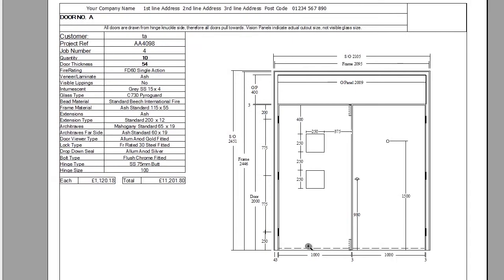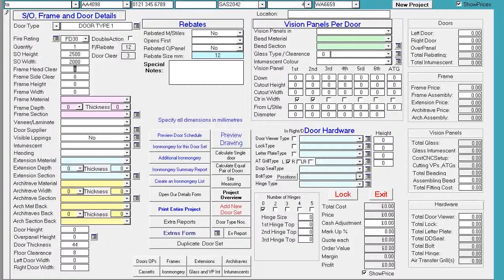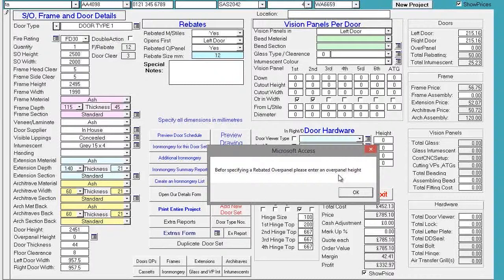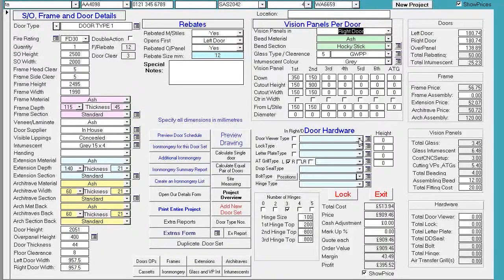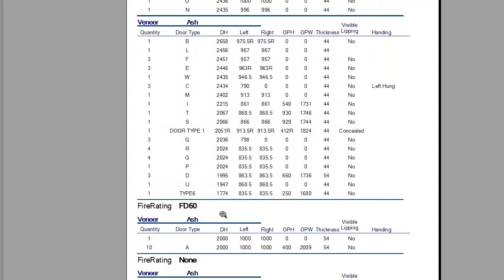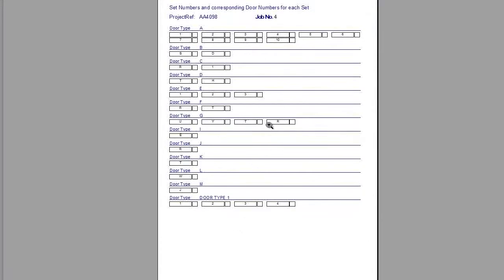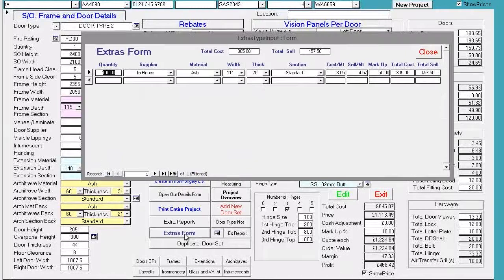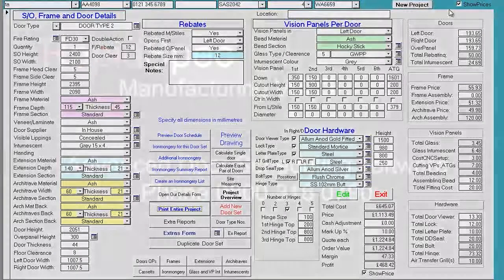RapidSpec Manufacturing Vs 7.3 Demo of door scheduling software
The Most advanced software production tool of its kind for Door Scheduling, Pricing, Costing, Materials list, all in one package!